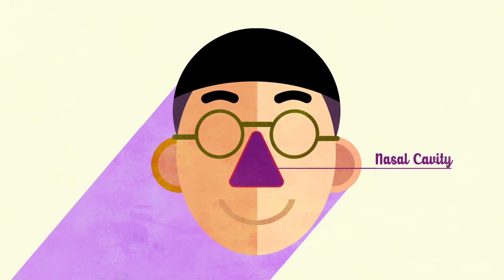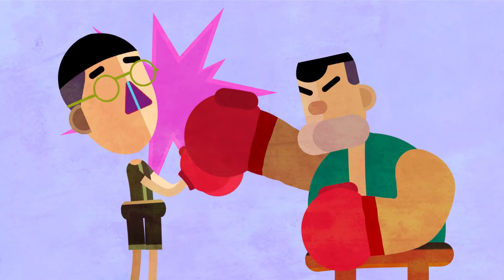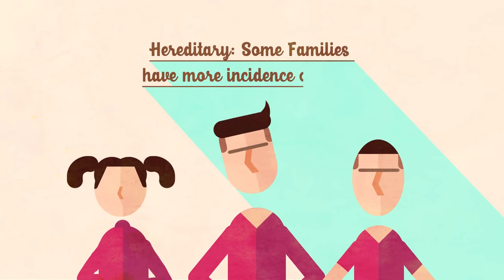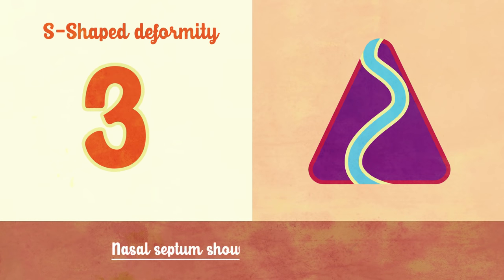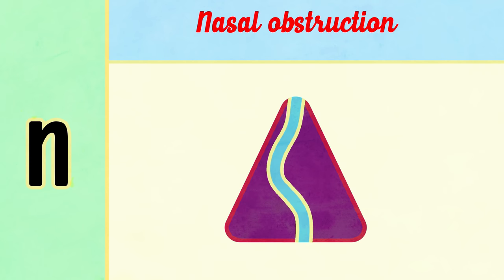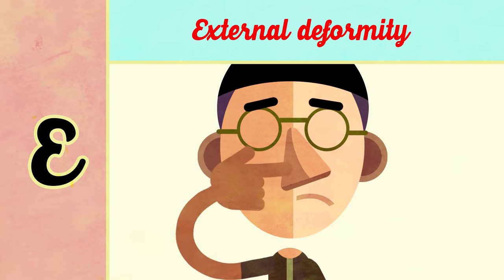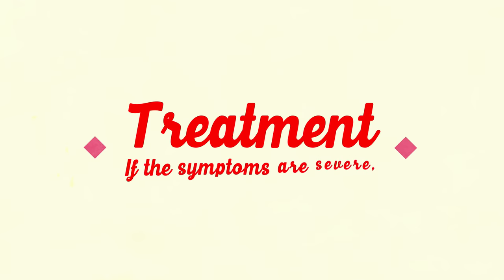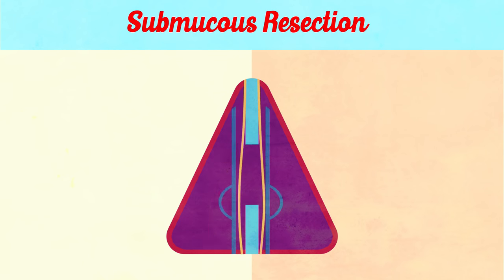What is Deviated Nasal Septum (DNS)?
Animated Video explaining deviated Nasal Septum.